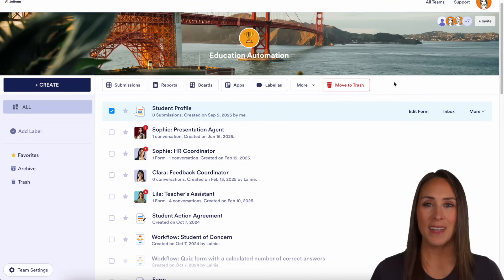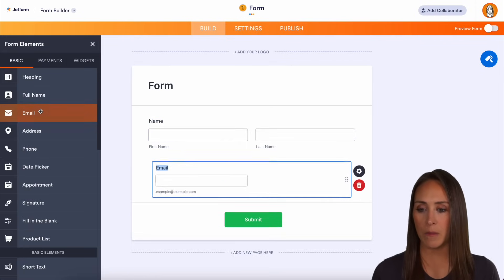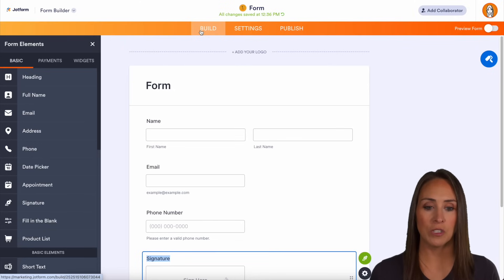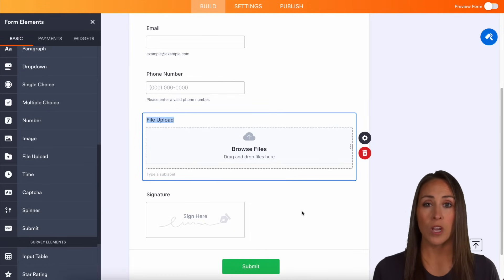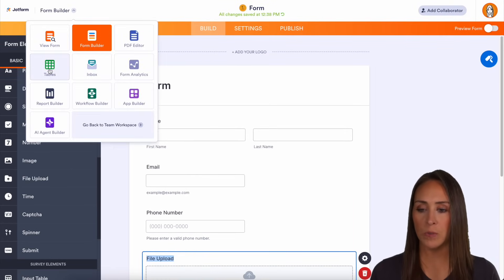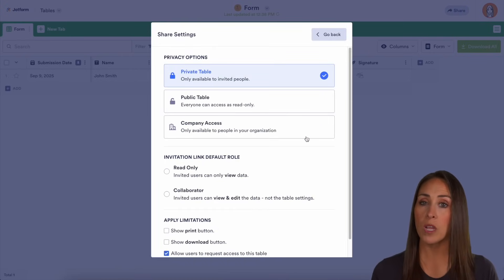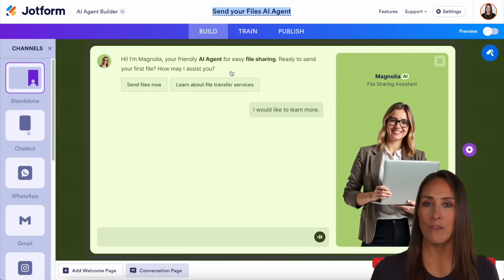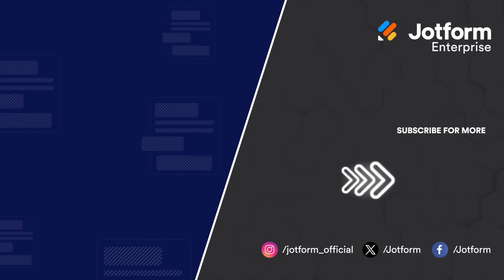How to Quickly Collect Documents and E-signatures for Your School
Need to collect student documents or signatures fast? 📄✍️

With Jotform Enterprise, educators can easily streamline document collection, signature tracking, and student data management — all in one secure platform!

In this video, you’ll learn how to:
- Create a form from scratch using classic form elements
- Add signature fields and enable sign automation for audit trails and legal compliance
- Collect PDFs and important documents like doctor’s notes, permission slips, or education plans
- Use Jotform Tables to organize, filter, and securely share collected data
- Empower users to submit files through conversational AI with our Send Your Files AI Agent

Whether you’re gathering forms for school administration, special education tracking, or government compliance — Jotform Enterprise has your back!

👋 ABOUT JOTFORM
Hi, we’re Jotform, a full-featured online forms platform that makes it easy to create robust forms and collect important data. Check us out
00:00 Introduction
00:25 Creating a New Education Form
00:46 Adding Signature Field & Sign Automation
01:12 Uploading PDFs with File Upload Field
01:34 Previewing the Form and Submitting
01:49 Using Jotform Tables to Manage Data
02:15 Sharing Tables with Others
02:34 Introducing the AI File Collection Agent
03:03 Subscribe to Jotform